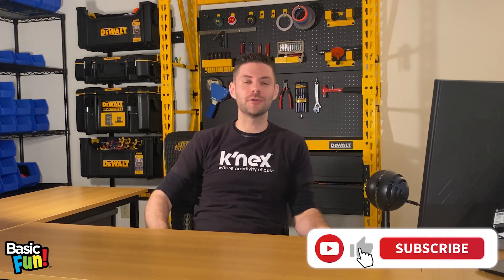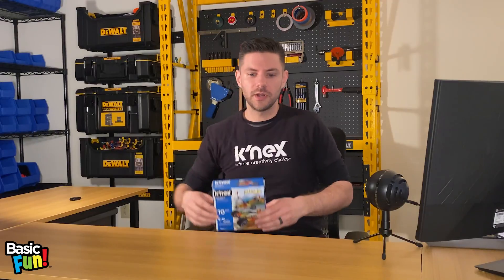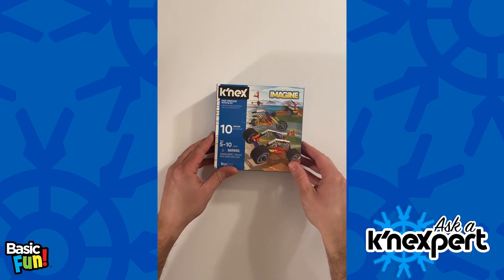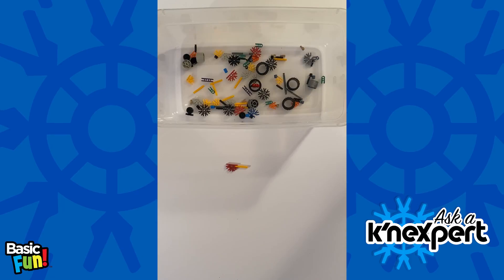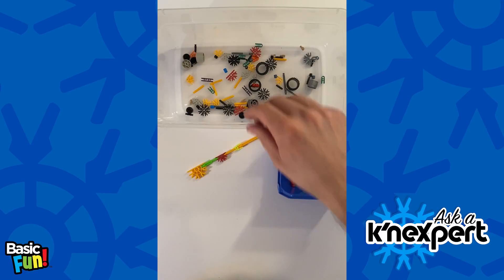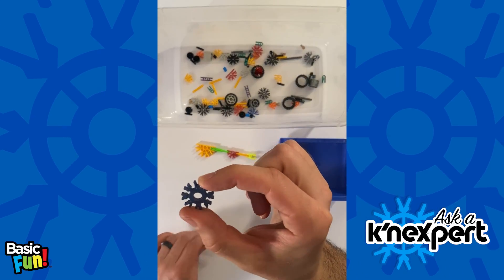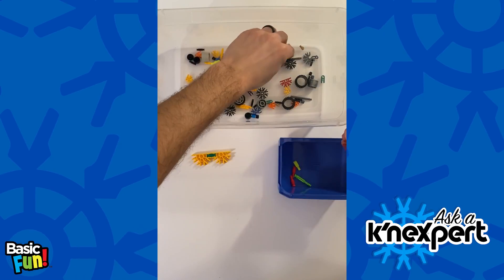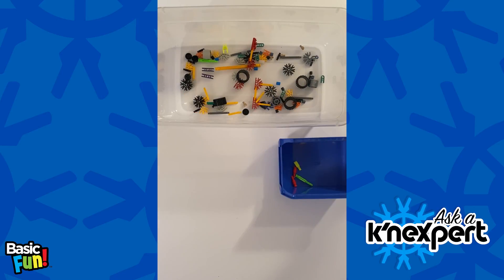Ask a K'NEXpert - How To Connect Micro and Classic K'NEX Pieces (Ep. 1)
Want to learn how to connect your micro K'NEX and classic K'NEX pieces for more robust and exciting builds?
Join K'NEXpert Jon for a quick and easy tutorial to get started!

K'NEX sets used in the video:
10 Model Fast Vehicle Building Set
K'NEX Imagine - Click & Construct Value Building Set - 522Piece - 35 Models